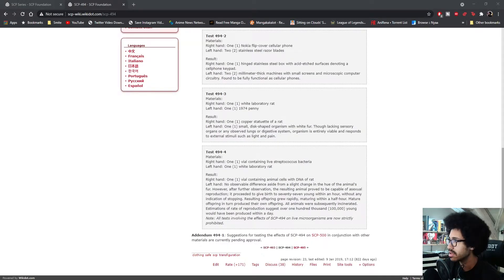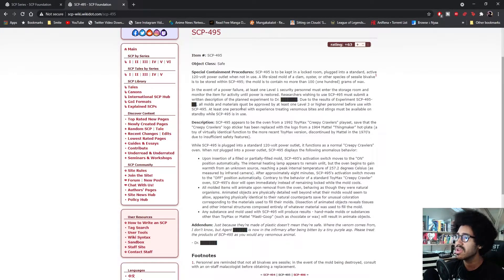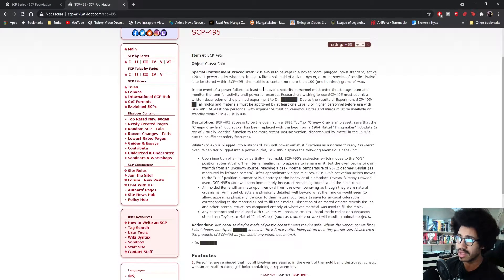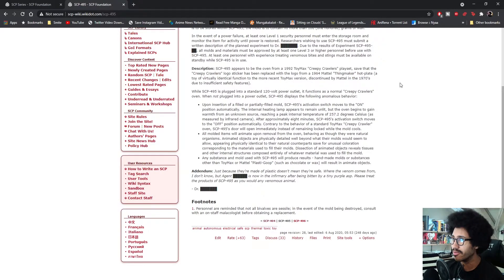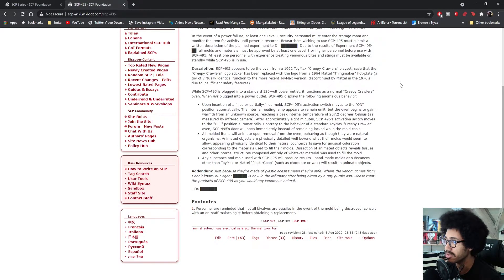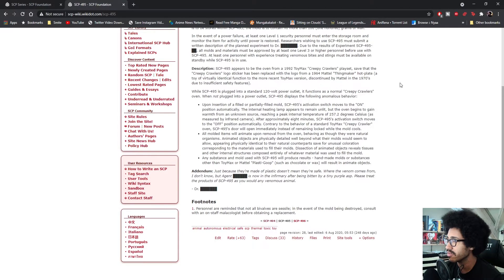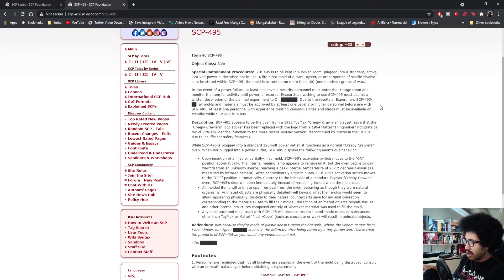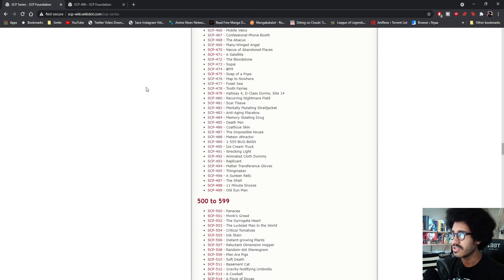AFROFLUFF REACTION: SCP-495 Thingmaker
Welcome to the Fluff

Let's chill together!

Video material used:

Audio material used:

The Afro is with you all!